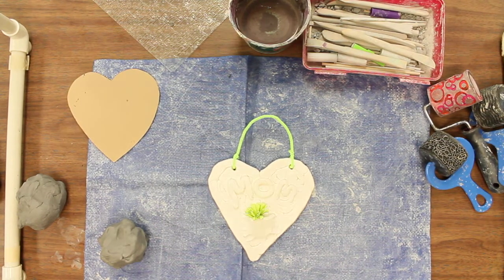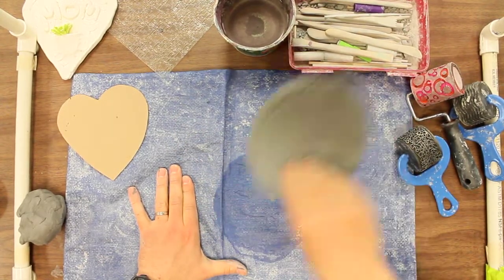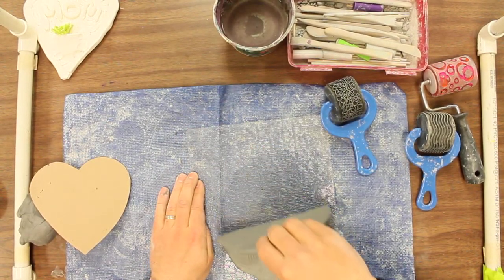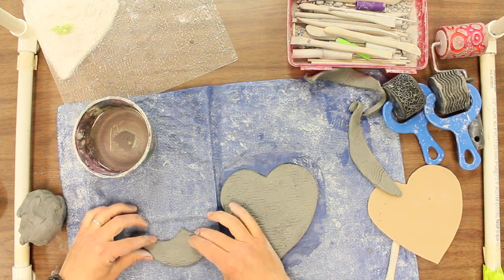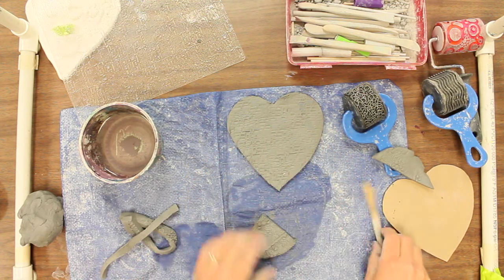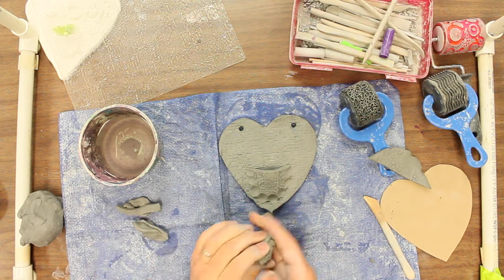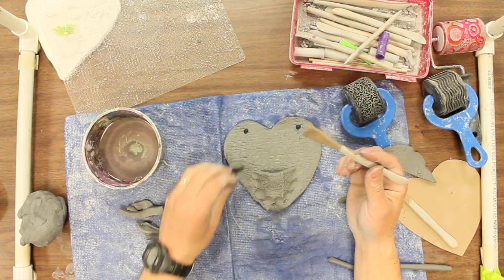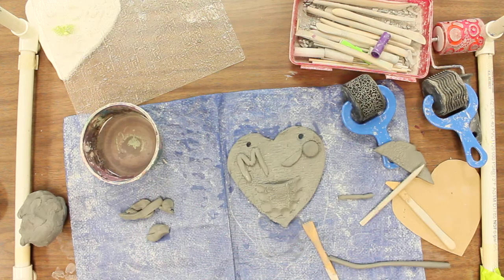1st Grade Clay Hearts